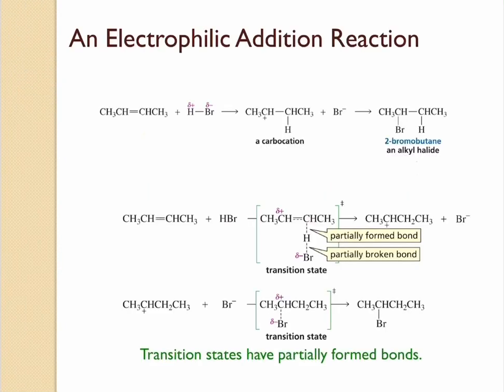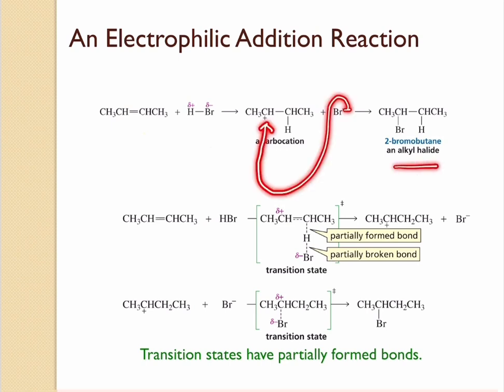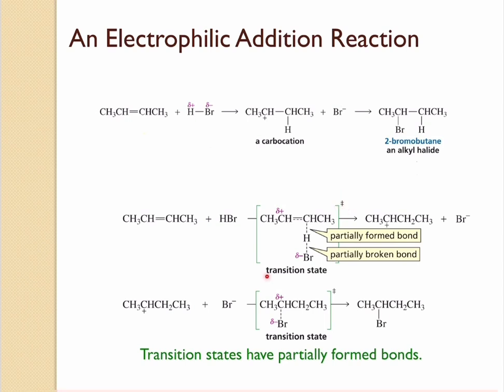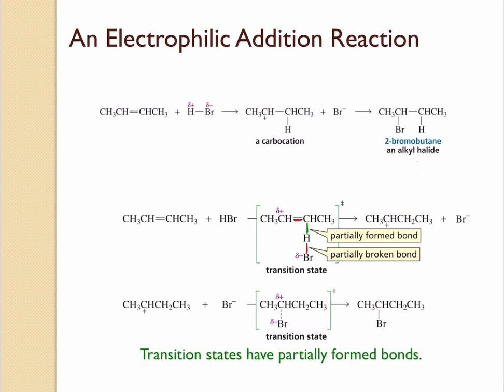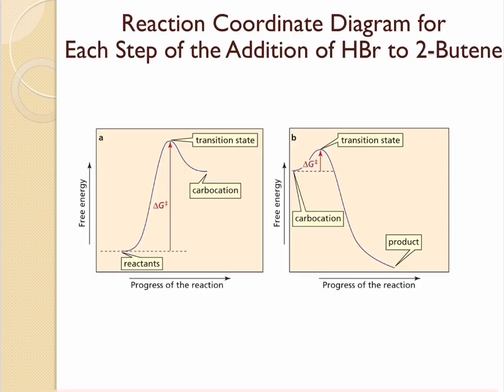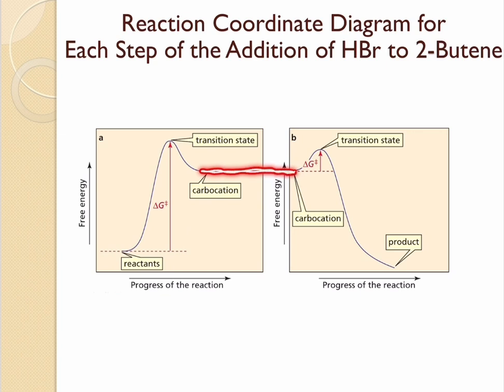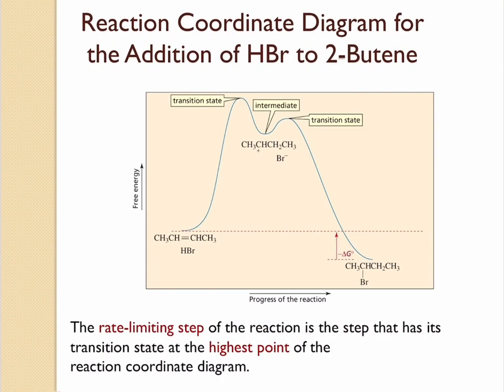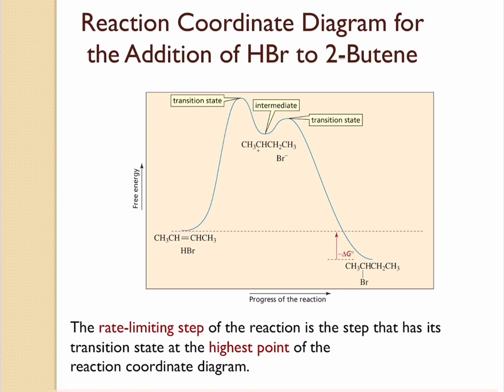Electrophilic Addition Reactions of Alkenes